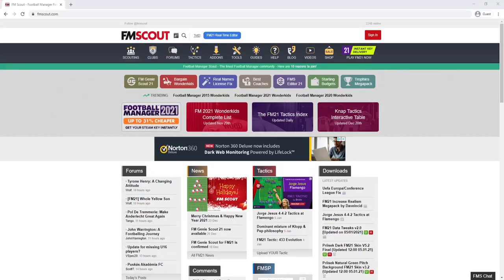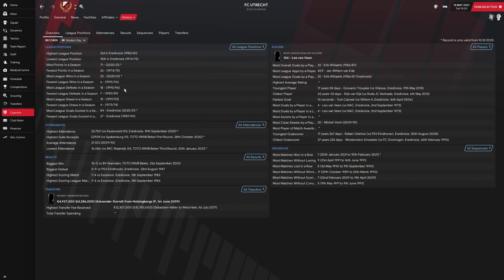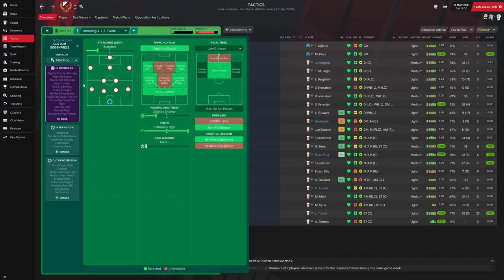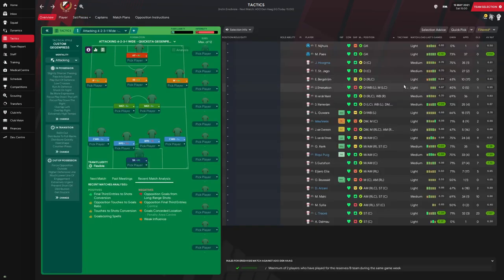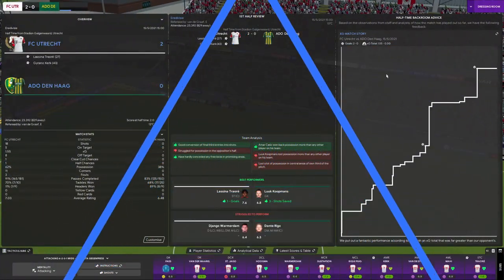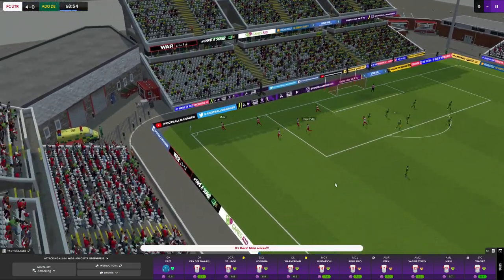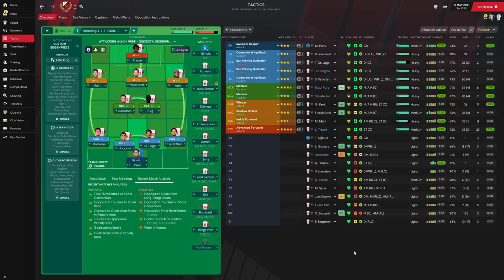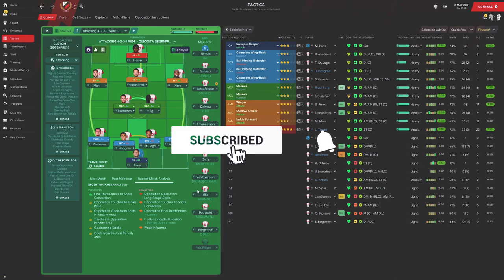Most DOWNLOADED FM21 Tactic So Far Is...AWESOME! / Best Football Manager Tactics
THIS FM21 tactic is the most DOWNLOADED tactic so far on the FM Scout website. It did awesome for us in our Football Manager tactic test and it certainly did not let us down. We host some great tactics but this FM21 tactic has been the most downloaded tactic so far in Football Manager 2021

Buy FM21 & get your Steam key instantly! Much cheaper than Steam store. Free bonuses: FM Touch (PC/Mac) & a special site badge. Support FM Scout.